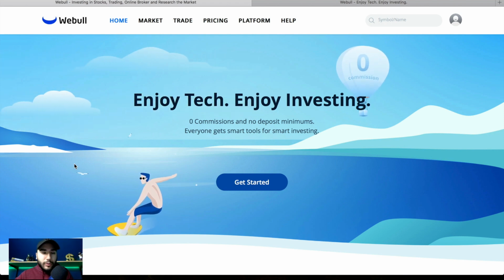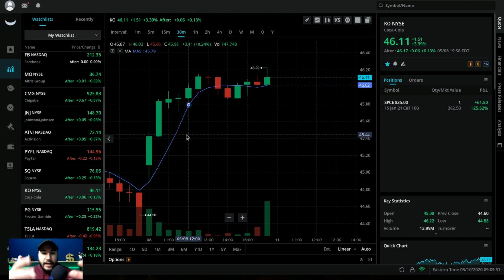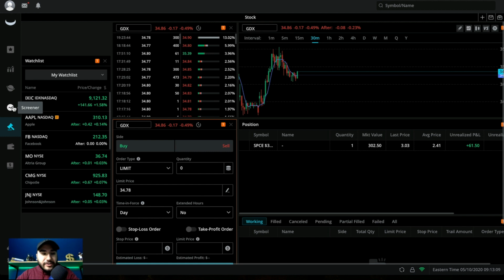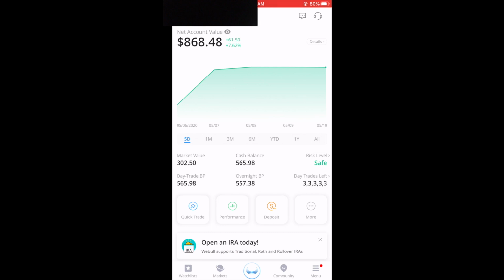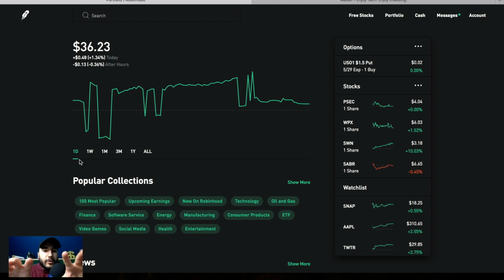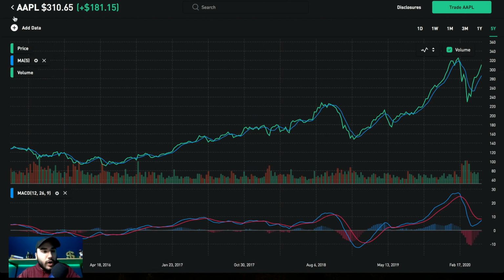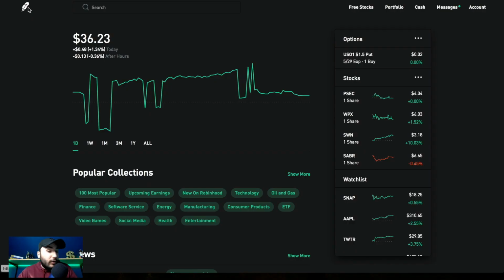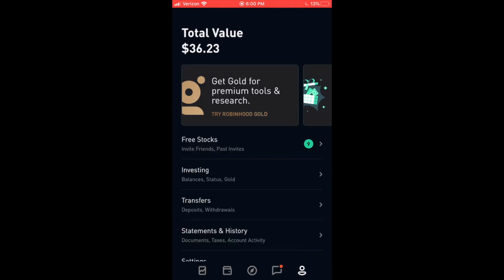WeBull vs. Robinhood | Which Brokerage is Better?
In this video we compare WeBull and Robinhood, going over their features, how to execute trades, options trading, and requirements to open up an account with each.  We go over both the WeBull mobile app and desktop app as well as the Robinhood mobile app and desktop app as well to give you a better understanding of how the user interface looks. I linked the WeBull and Robinhood “help” links down below if you want to research these brokerages further.

Twitter ➤➤➤ @StasSerfes